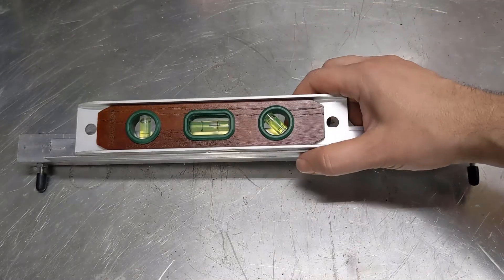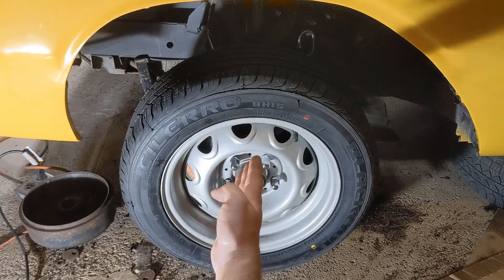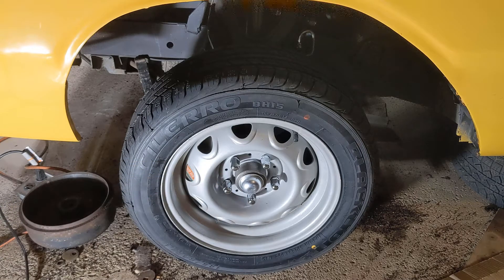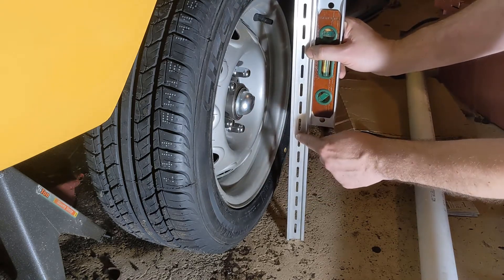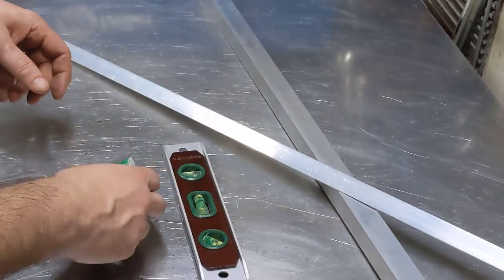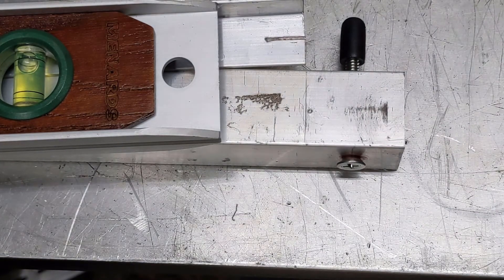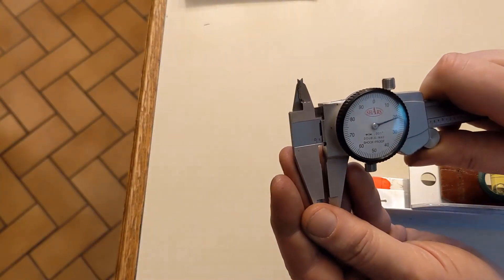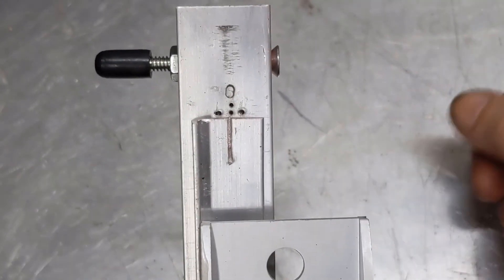Make Your Own Camber Gauge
Sure, you can take your car to the alignment shop, but that's expensive, all the way across town and honestly, what fun is that?  In this episode I'll show you how to make your own tool for checking camber, and for cheap!

Update: Got back from the alignment shop and they did a before/after.  Spec on this car is 0.5 and 0.25.  I was at 0.7 and 0.1 degrees, which is pretty darned close for simple a hand-made tool.